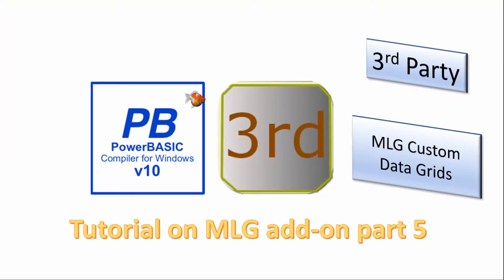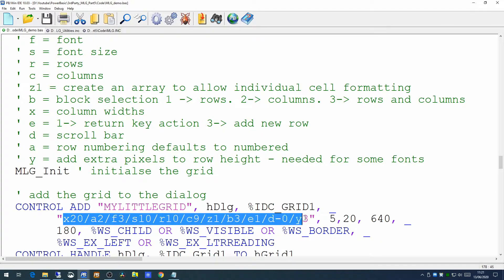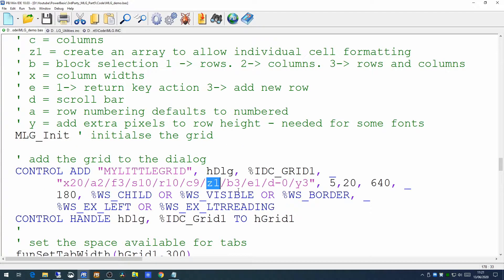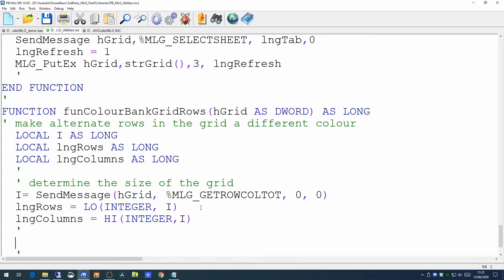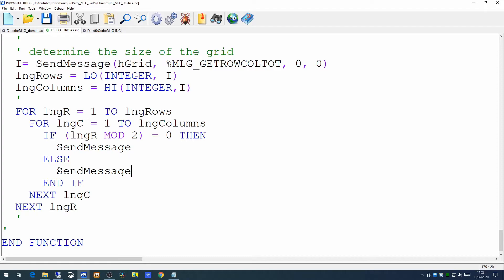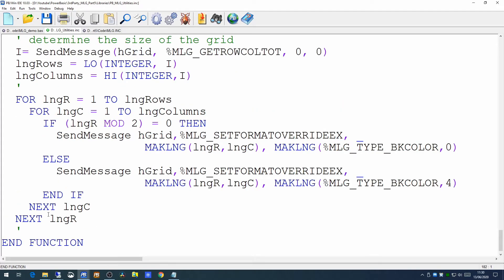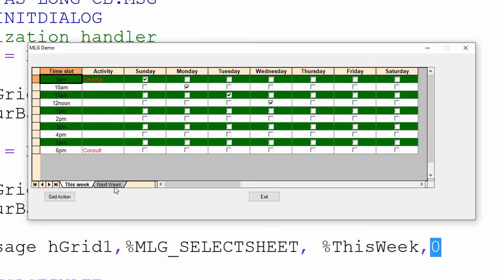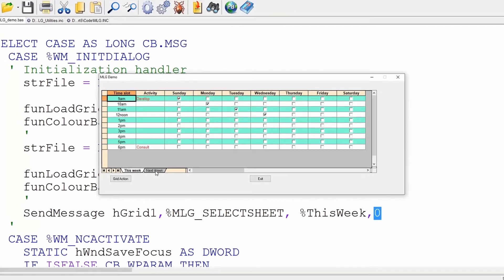PowerBasic Windows compiler, 3rd Party Add-ons, MLG (My Little Grid) a custom grid control. Part 5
This video covers using MLG, which is a custom grid control, to create a grid in your own application and configure to have different background colours on alternate rows of the grid.

I don't work for, nor am I paid by, the owners of PowerBASIC or MLG, I'm Just a fan of their products.

MLG has been released, by Gary Beene, as open source software under a LGPL license.